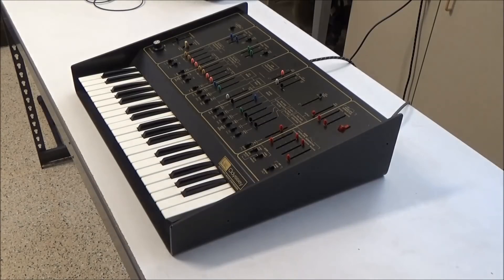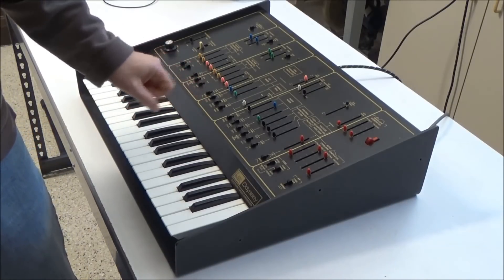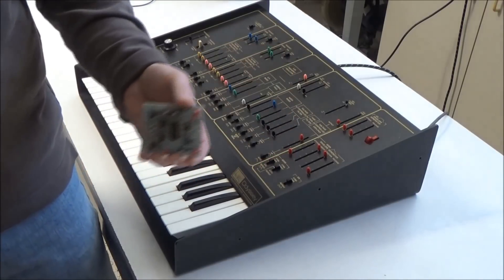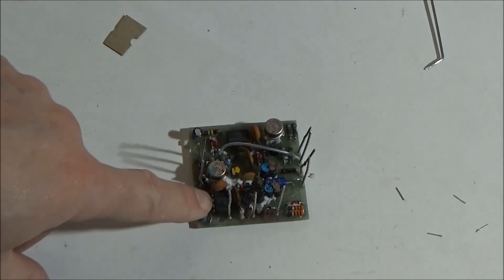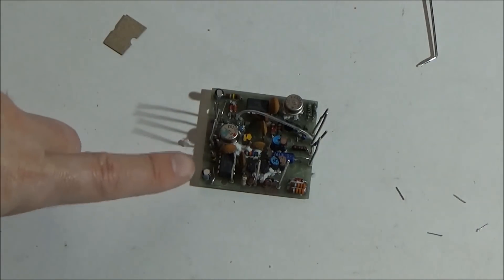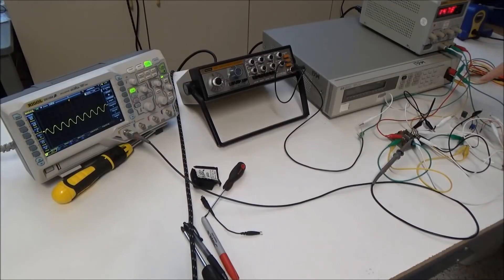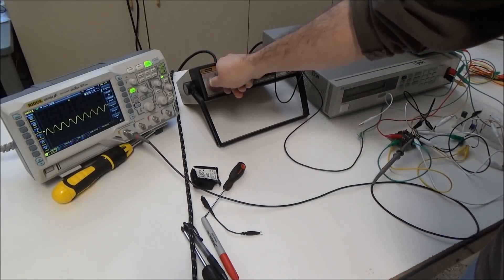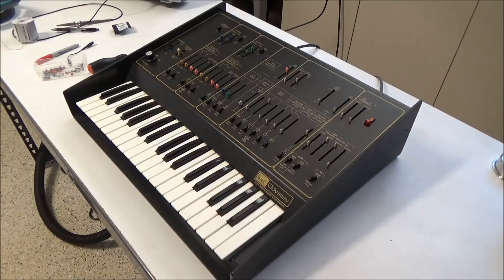Synthchaser #091 - ARP Odyssey 4023 Filter Repair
A customer was told by another tech that his vintage ARP Odyssey's filter was dead and would need to be replaced with an aftermarket filter.  The customer liked the sound of his filter so he brought it to me and I de-encapsulated it and fixed it so he could get back the exact sound he valued his vintage Odyssey for.

For those who don't want to invest in such a labor of love, I now have my own true-to-original filter clones for the 4023 and other ARP filters available on my website:

Parts, service and synthesizers available on my website.